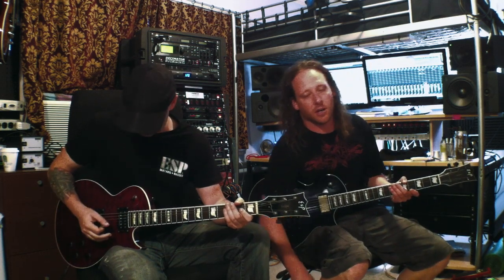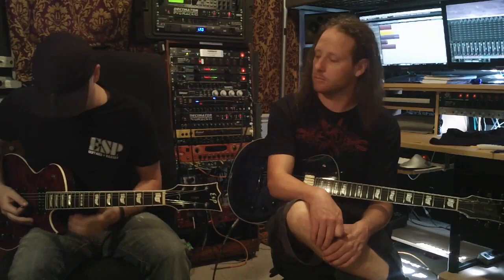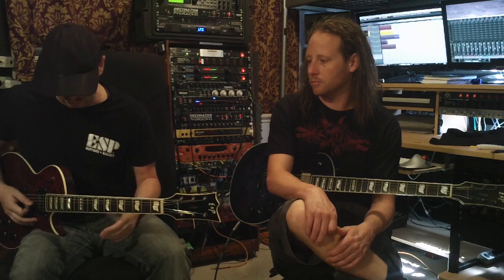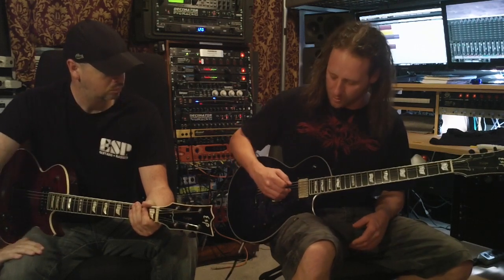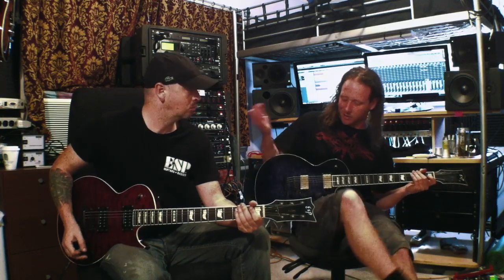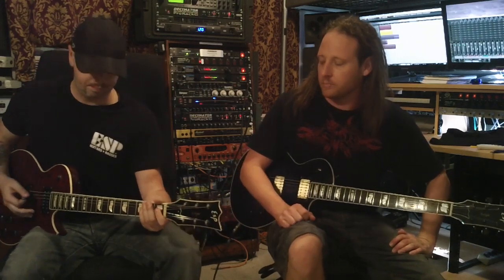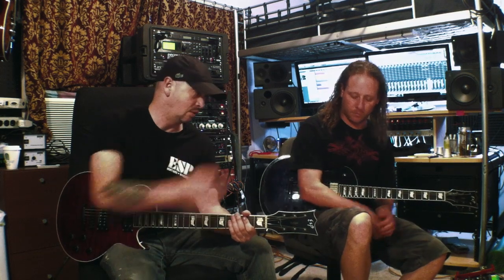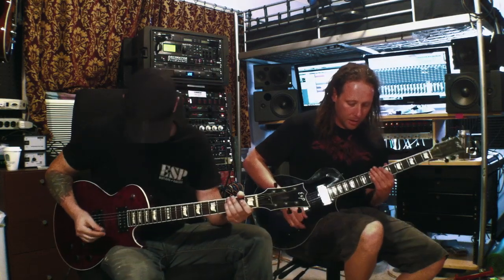Guitar Lesson: How to play four riffs from DevilDriver's 'Winter Kills' album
DevilDriver's bruise-some twosome -- Jeff Kendrick and Mike Spreitzer -- have fuelled the world's biggest circle pits. Here, they show TG their favourite riffs from 'Winter Kills'

Download Total Guitar issue 249 for the accompanying feature - available in the UK and, digitally, worldwide via Newsstand for iPad, iPhone & iPod touch and Zinio from 23 December 2013.